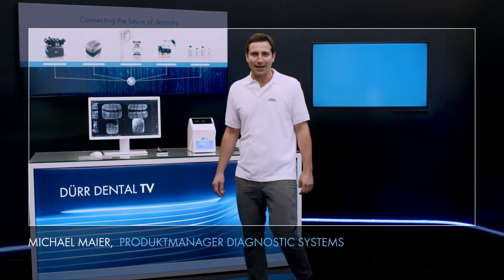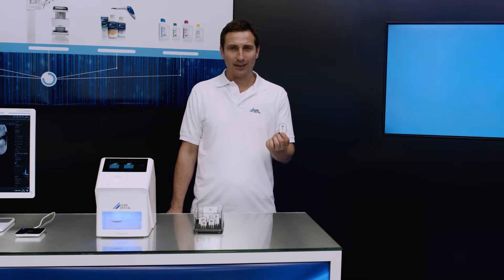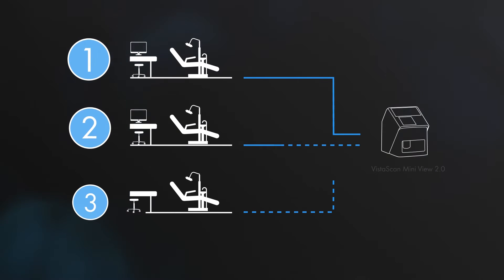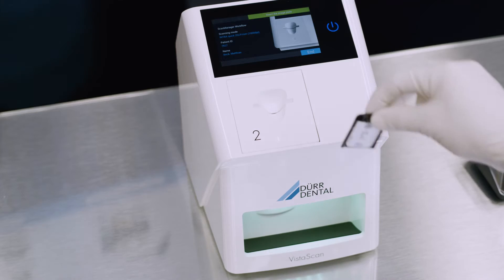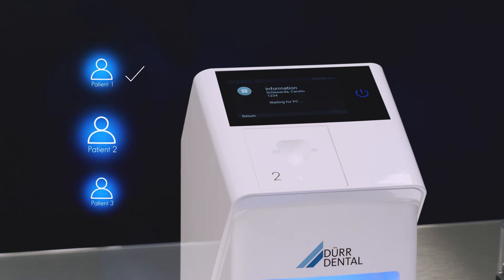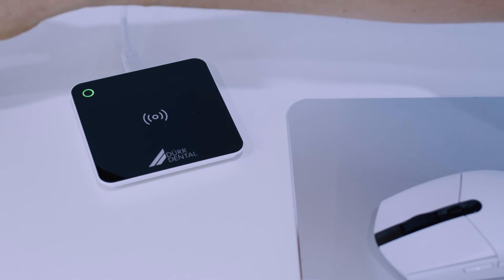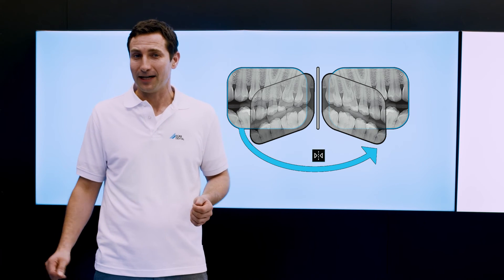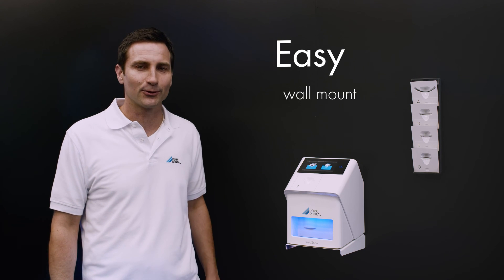VistaScan Mini View 2.0 – Presentation and handling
Not only is the design of the new VistaScan Mini View 2.0 futuristic.
The technology behind it is just as pioneering. It uses the latest image
plate technology and works together with VistaScan IQ image plates
to open up many new AI-based features. With Smart Scan Workflow,
work becomes even more efficient thanks to the ability to link IQ image
plates directly to the patient. Together with the superior image quality of
the tried-and-tested PCS technology, this new system will make your dental practice completely fit for the future.

Topics of this video:
00:00 Intro
00:28 Introduction
00:29 Main features of the VistaScan Mini View 2.0
01:57 Imaging plate technology
02:37 Operating the scanner
03:48 Image plate feeding, scanning and erasing 04:31 Image quality
05:13 VistaSoft with SmartScan Workflow & other smart features
07:50 Scope of delivery and accessories
08:33 Summary of core features

This is what counts:
- PCS technology for exceptional image quality
- SmartScan workflow
- Easy Feed concept for all intraoral formats
- High-resolution glass touchscreen display
- Extensive package of intelligent automation functions in combination with VistaScan IQ image plates and VistaSoft AI

DÜRR DENTAL SE was founded in 1941 by the brothers Karl and Wilhelm Dürr from Gechingen in the Black Forest as a precision mechanical workshop in Stuttgart. Today, the company is headquartered in Bietigheim-Bissingen. Here, approximately 475 people are employed in the areas of production, research and development, purchasing as well as sales and marketing. The DÜRR DENTAL Group currently has over 1,300 employees worldwide, achieved a turnover of over 270 million euros in 2019 with customers in over 138 countries. "I am pleased to be able to look back on soon to be 80 years of corporate success, and I am confident about the future," says Martin Dürrstein, CEO of DÜRR DENTAL SE. Because for decades the name DÜRR DENTAL has stood for progress and innovation in medical technology. Many standards in modern practices go back to developments of the company. In 2021, the family-owned company will celebrate its 80th anniversary.